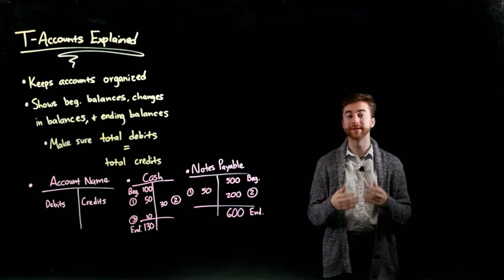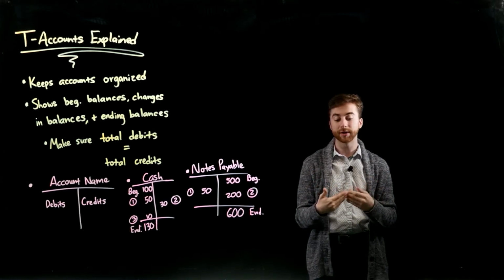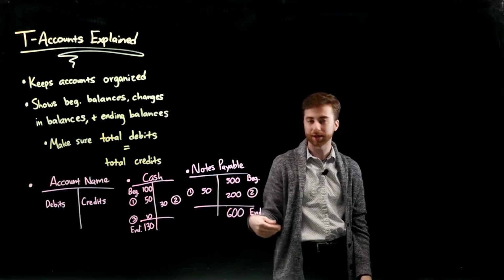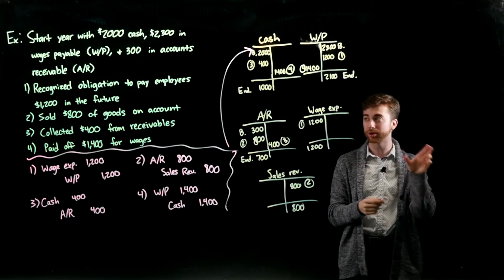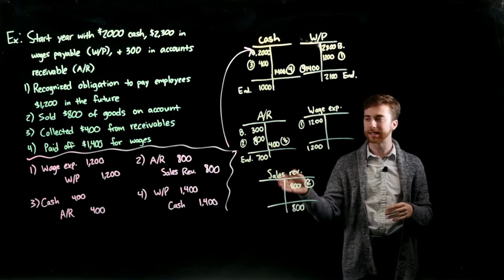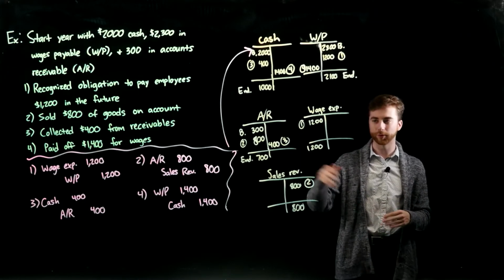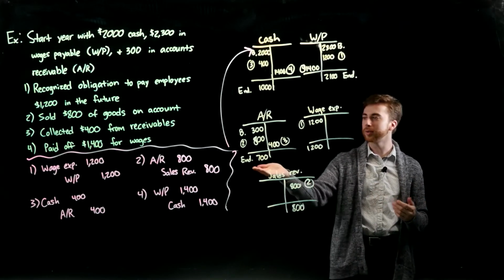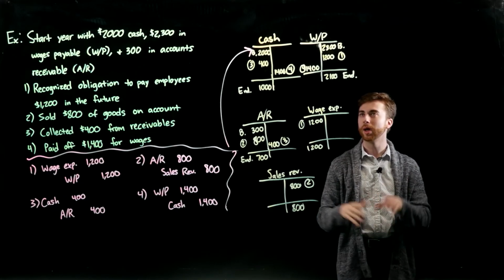Principles of Accounting - How to Create T-Accounts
Overview and comprehensive example of how to create T-accounts in your principles of accounting course.

[0:00] - Explanation

[3:27] - Example